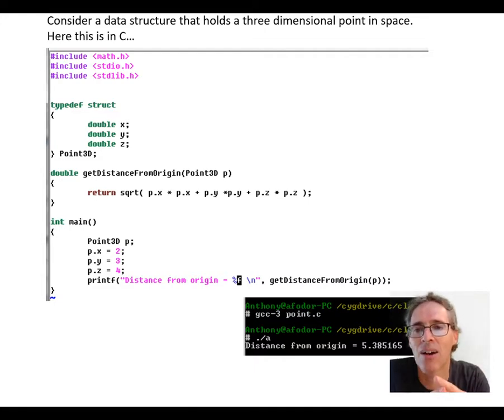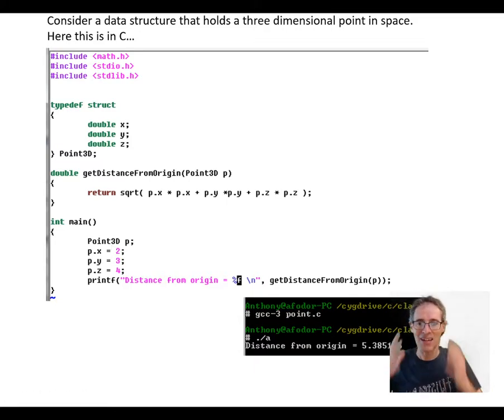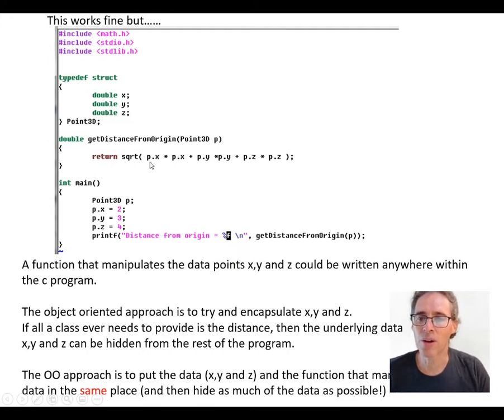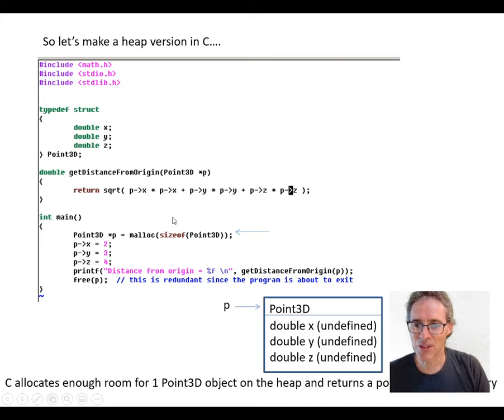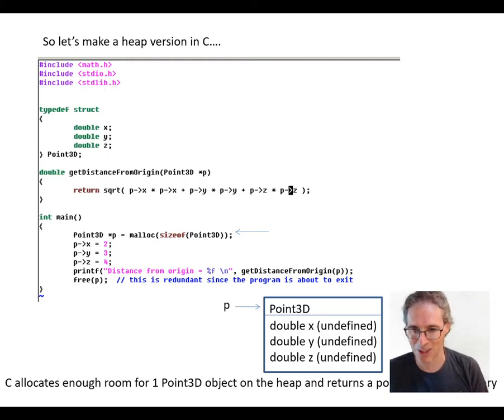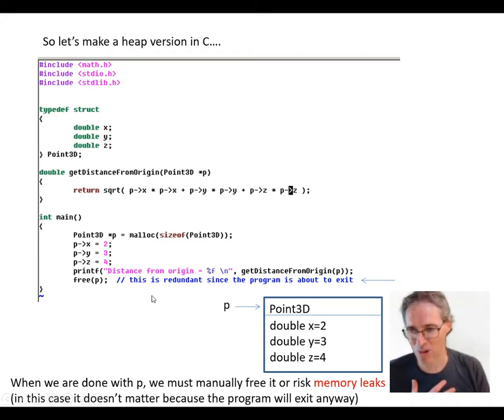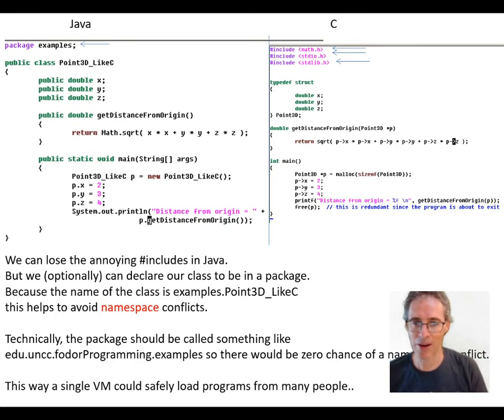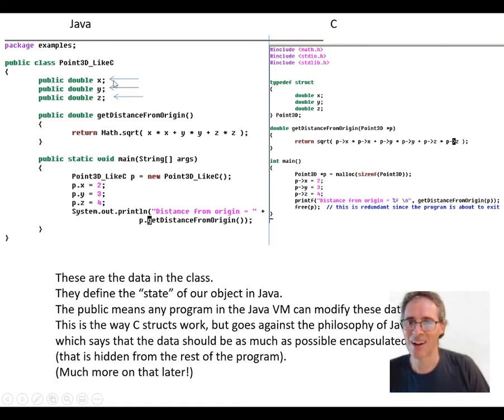Lecture1B C vs Java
This is part of an on-line class at UNCC.